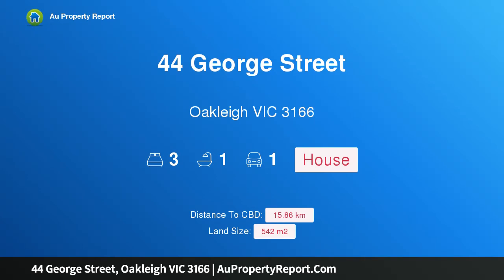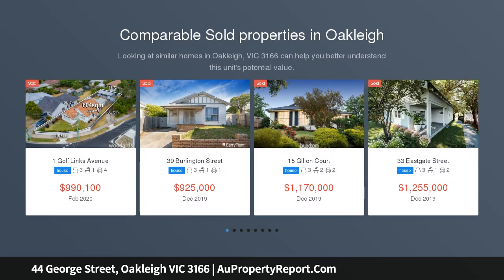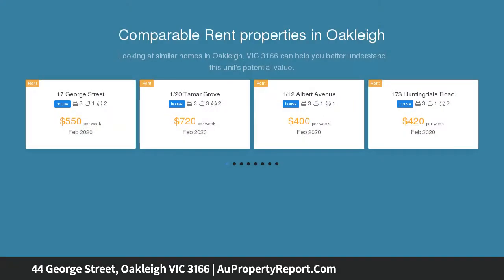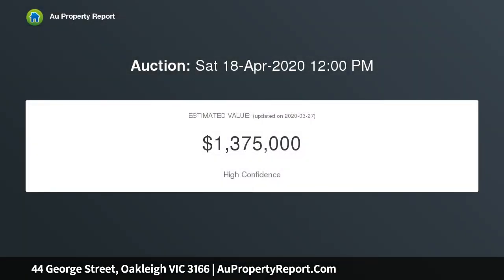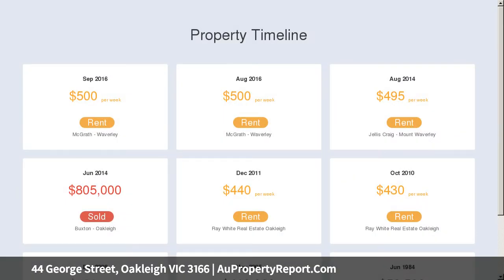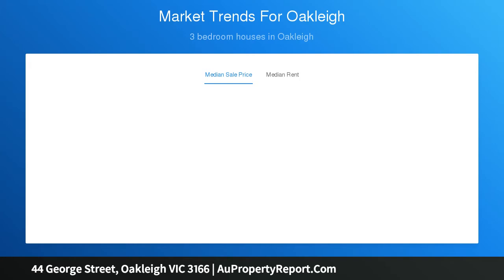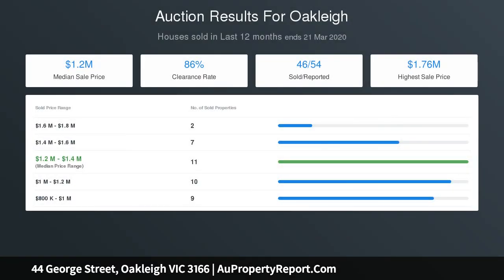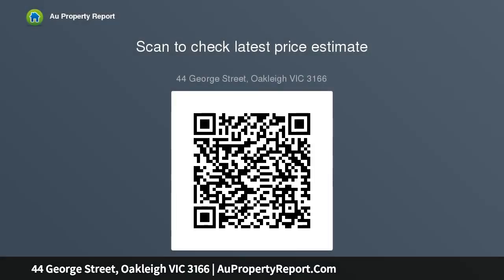44 George Street, Oakleigh VIC 3166 | AuPropertyReport.Com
44 George Street, Oakleigh VIC 3166
Property Type: house
Bedrooms: 3
Bathrooms: 3
Car Space: 1
Period Charm in Premier Position